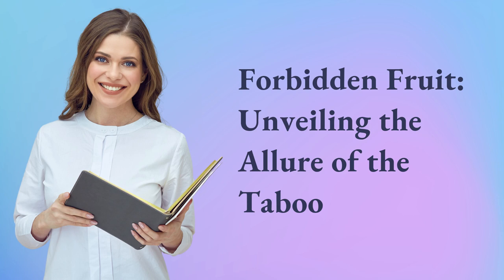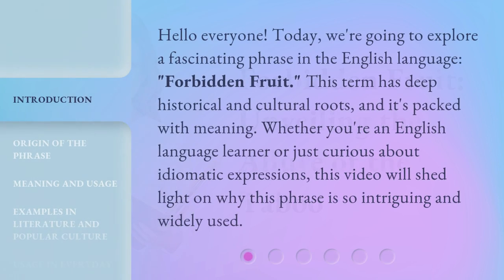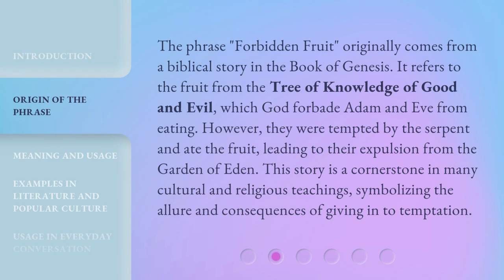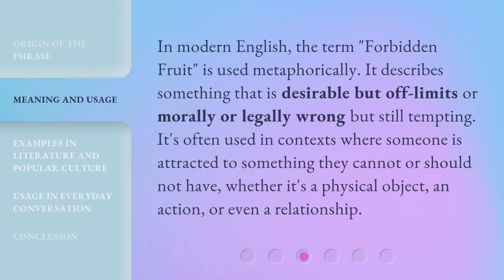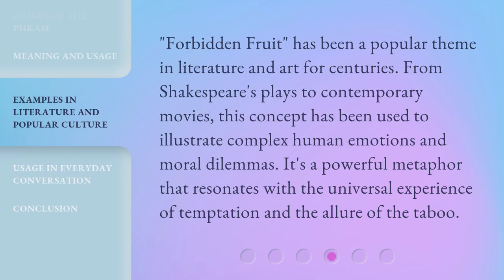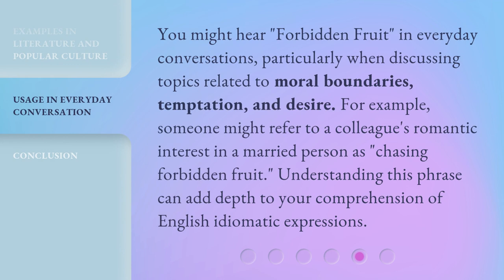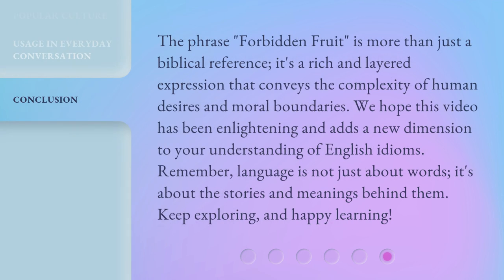Forbidden Fruit: Unveiling the Allure of the Taboo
00:00 • Introduction - Forbidden Fruit: Unveiling the Allure of the Taboo
00:33 • Origin of the Phrase
01:06 • Meaning and Usage
01:32 • Examples in Literature and Popular Culture
01:56 • Usage in Everyday Conversation